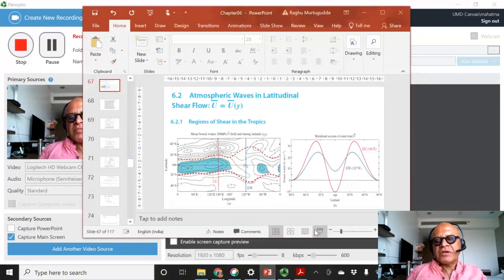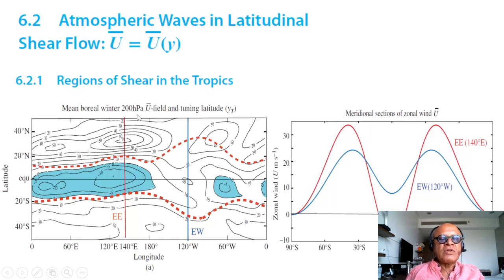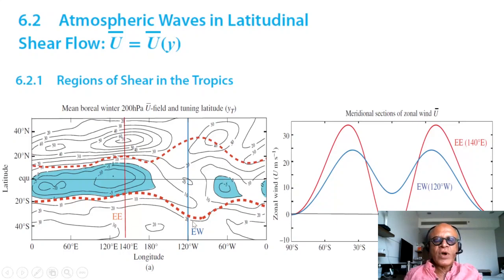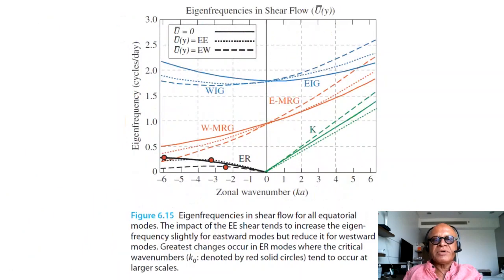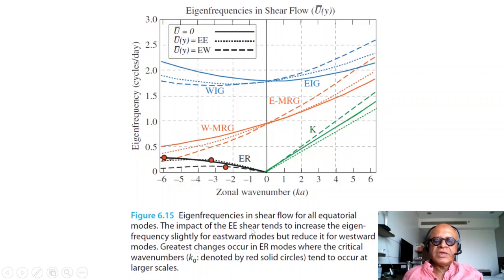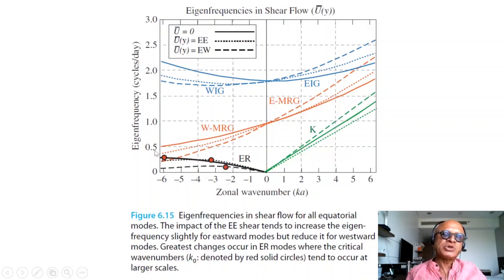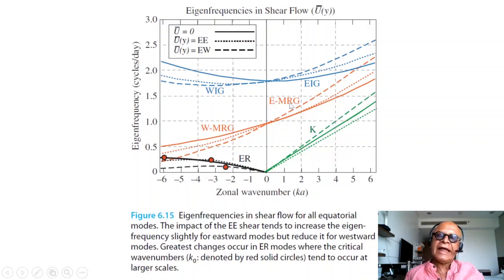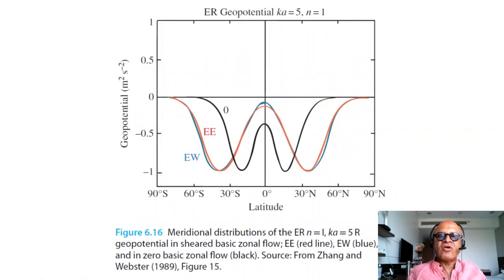10 Atmospheric waves in Meridional Shear